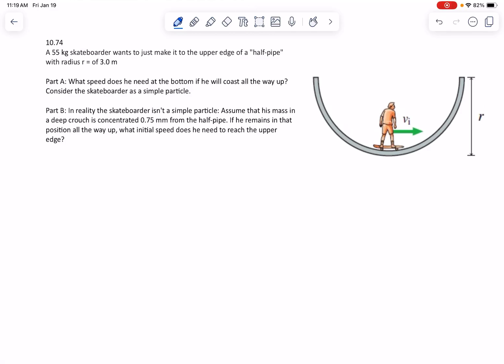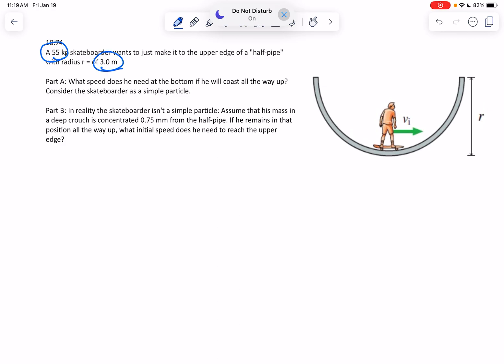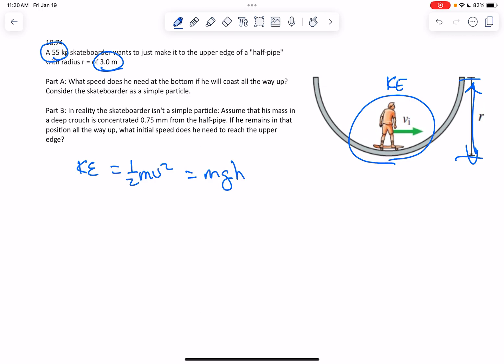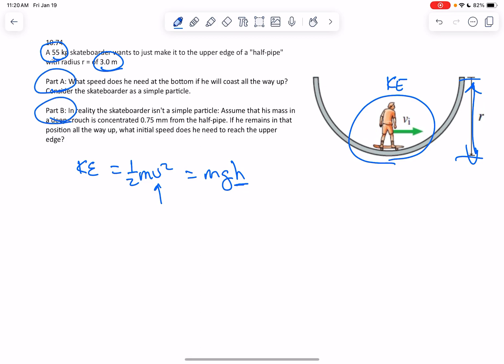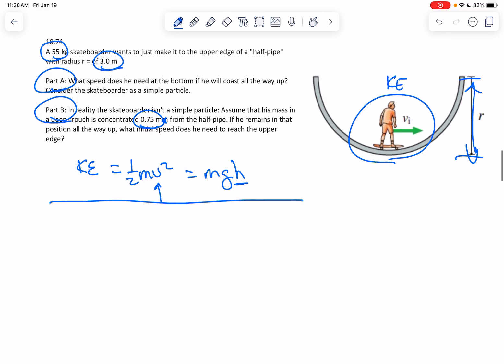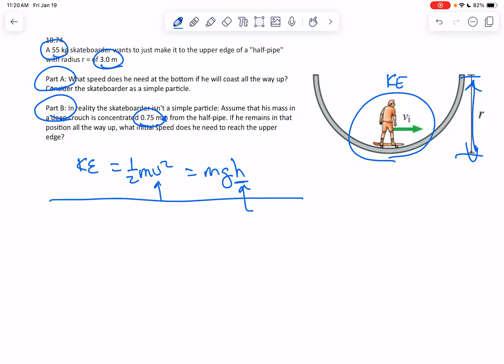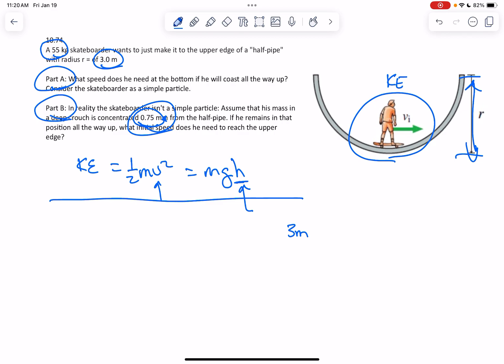Mastering Physics 10.74 Solved! - A 55 kg skateboarder wants to just make it to the upper edge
A 55 kg skateboarder wants to just make it to the upper edge of a "half-pipe" with radius r= of 3.0 m. What speed does he need at the bottom if he will coast all the way up? Consider the skateboarder as a simple particle. In reality the skateboarder isn't a simple particle: Assume that his mass in a deep crouch is concentrated 0.75 m from the half-pipe. If he remains in that position all the way up, what initial speed does he need to reach the upper edge?